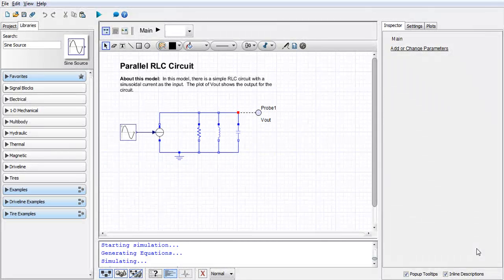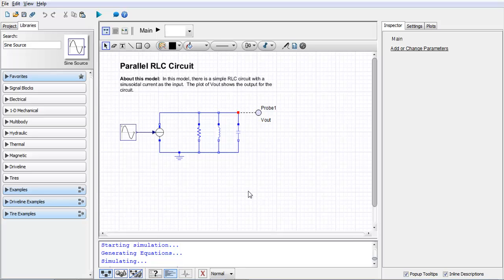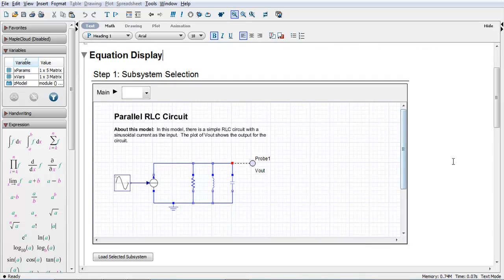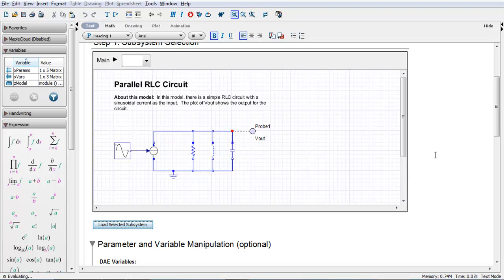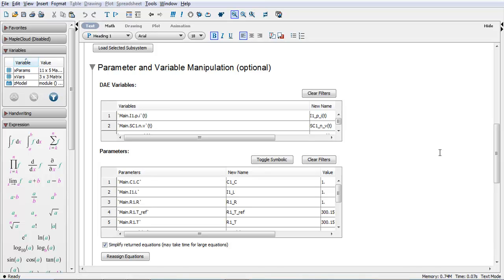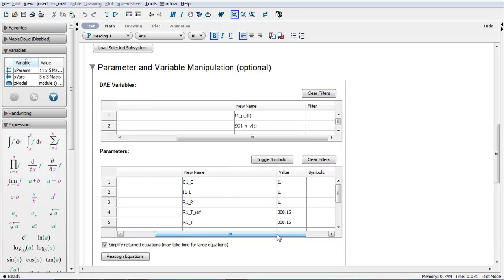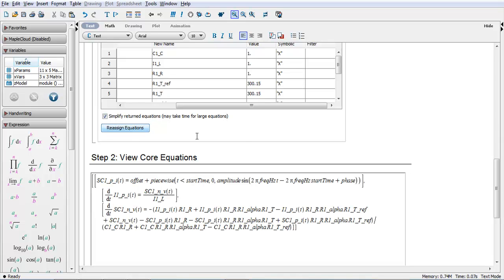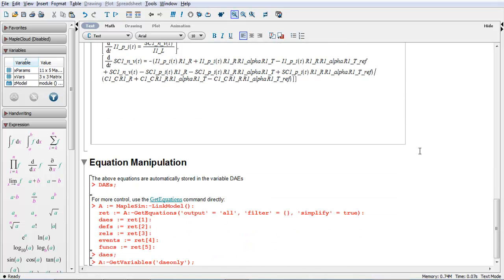MapleSim Tutorial: Extracting System Equations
See an overview of the Equations Template in MapleSim to easily export the symbolic system equations of your model.